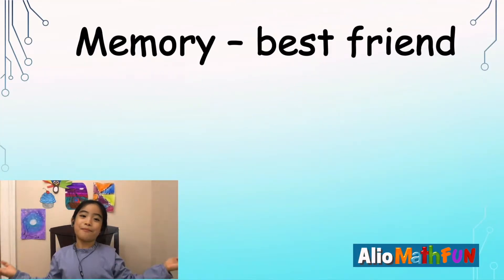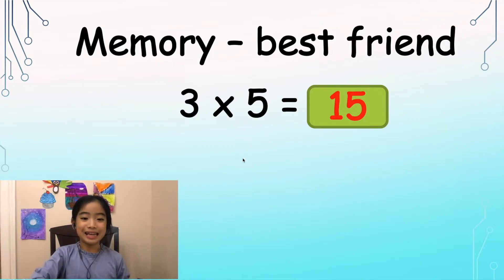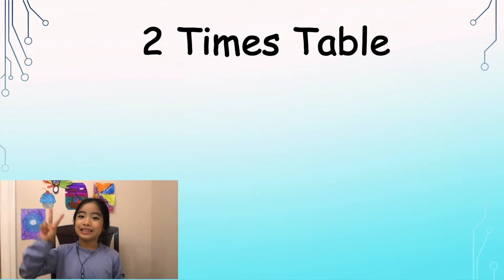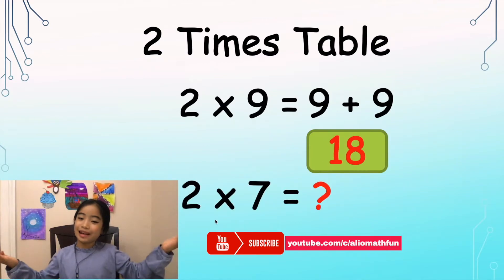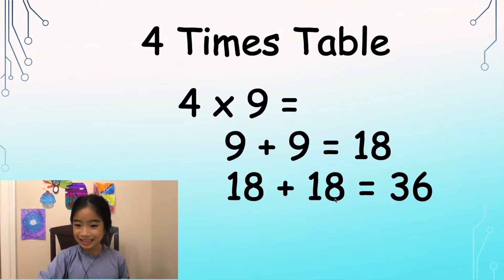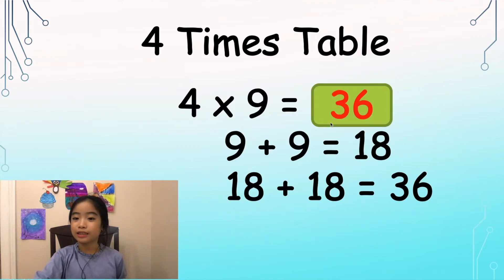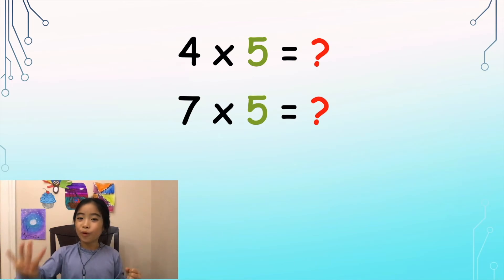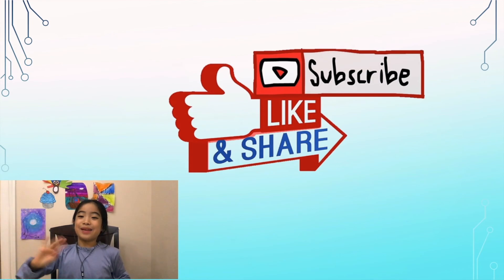Fast Math Times Table Tricks by Number 2, 4 and 5 | Don't Memorize | Kids Math Fun Lesson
2 Times Table, add the number to itself (in other words, double it)
4 Times Table, double, then double again
5 Times Table, Cut in half, then times 10, or times 10 then cut in half